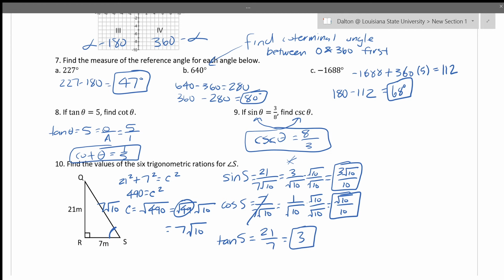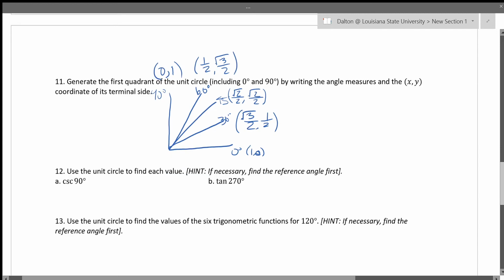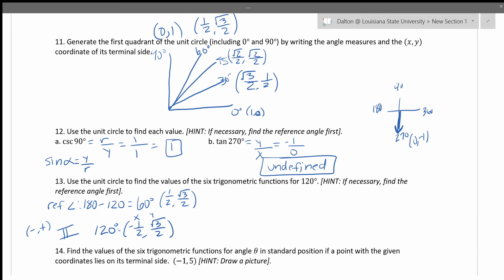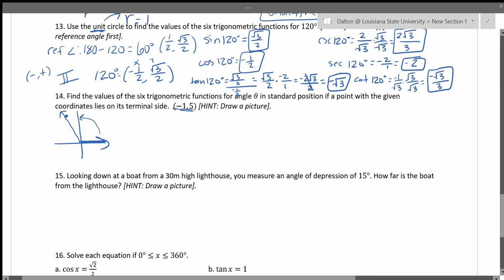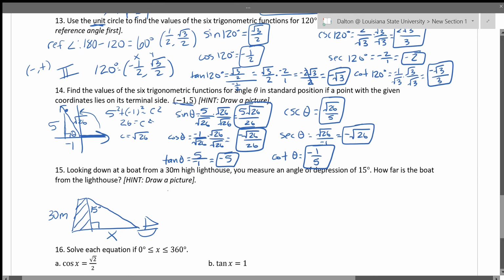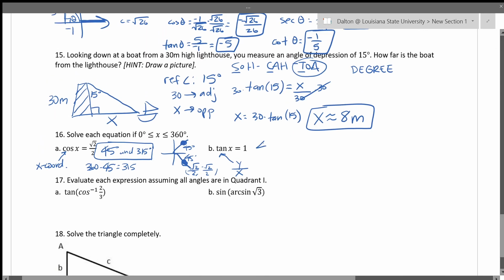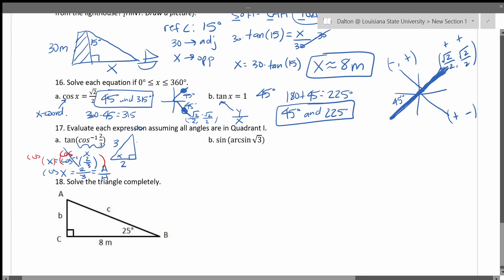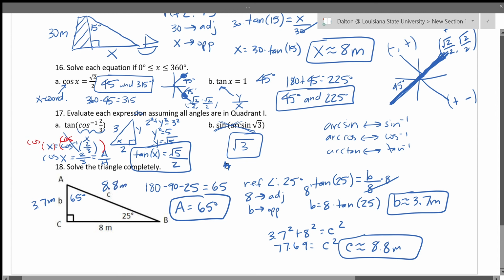PAPP Ch 5 Part 1 SG Tutorial Page 2